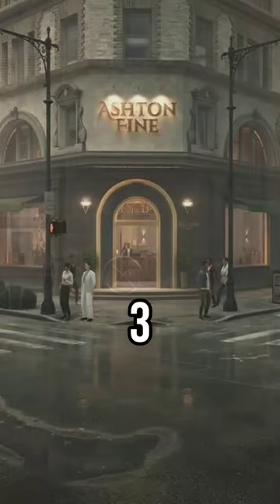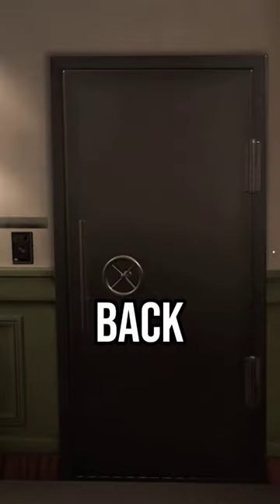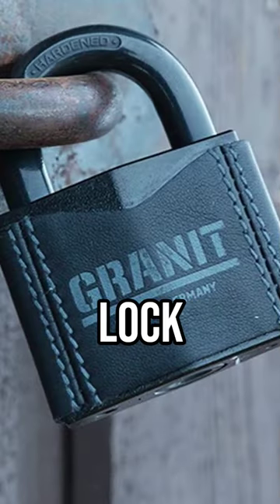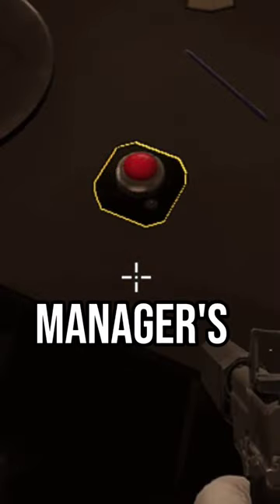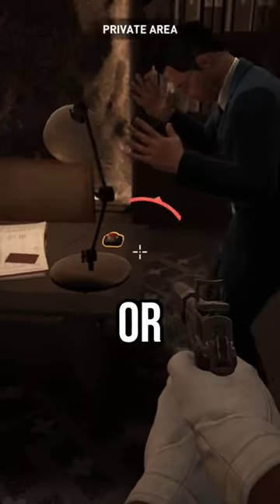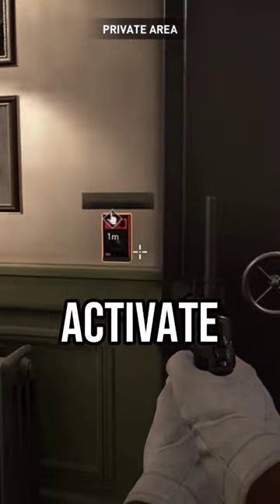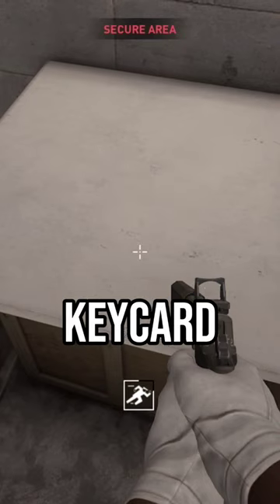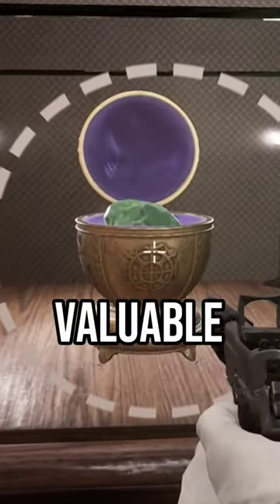How To Open The Dirty Ice Vault In Payday 3!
The vault on the Dirty Ice Heist in Payday 3 might seem impossible to open at first, but there's always a way.  Enjoy your brand new rare stone and some extra cash!